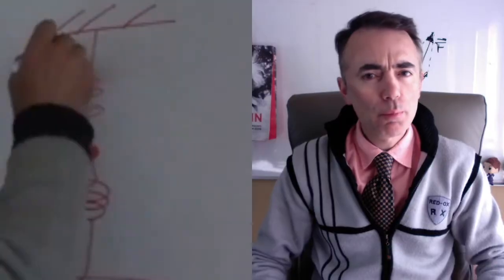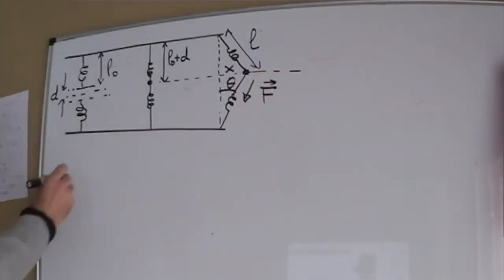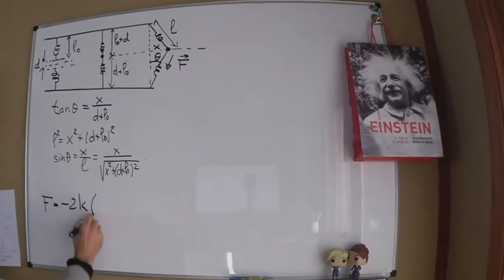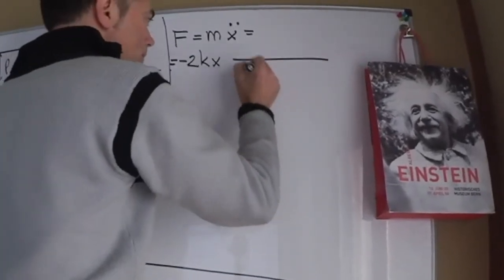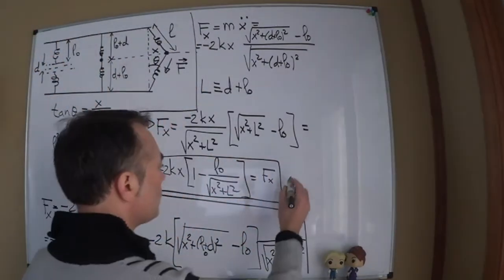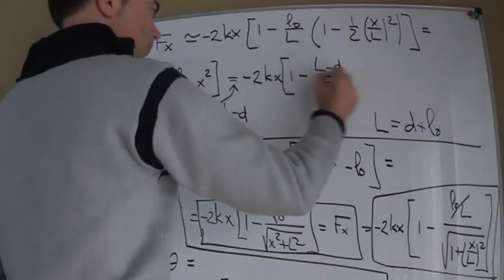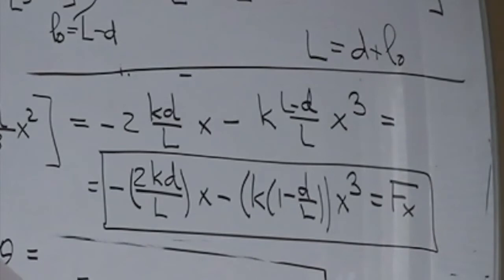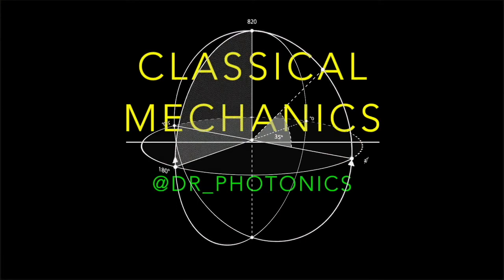CLASSICAL MECHANICS. Nonlinear oscillations